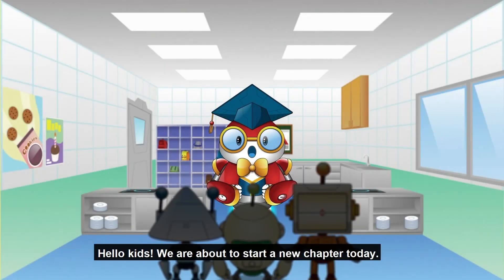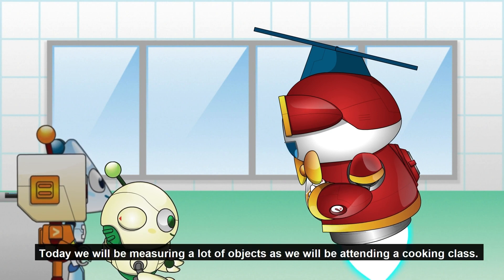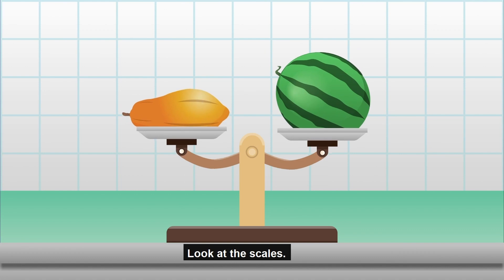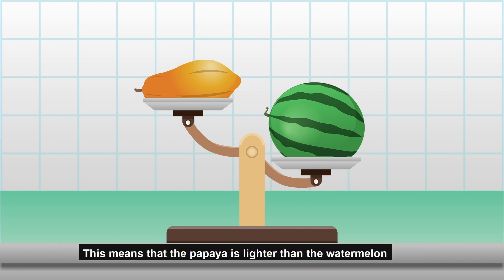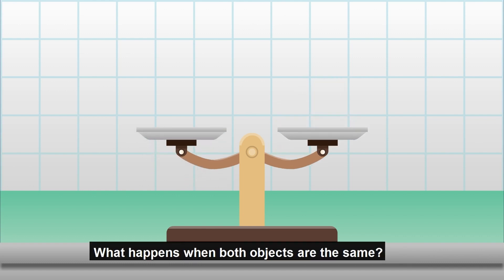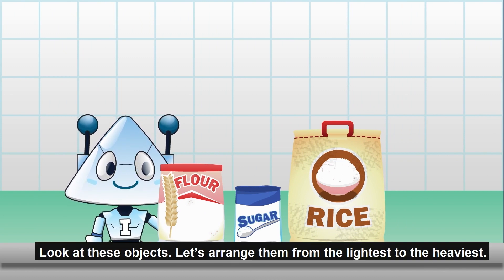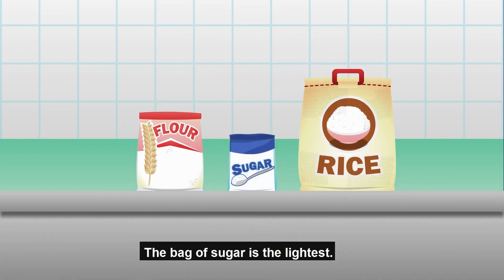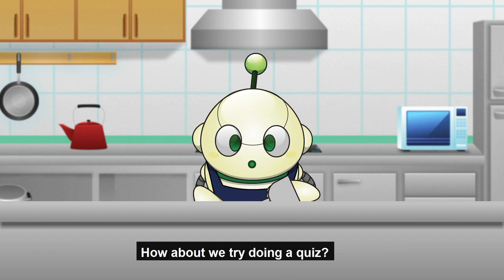Learning Mass | What is Mass? | Grade 2 Math for Kids | Smartli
Let's get cooking! 🍳 Get ready for a fun-filled cooking class with Fifi and friends, where they'll explore the concept of Mass!  Join them as they learn about the weight of ingredients and what mass means in cooking!🌟

⭐ Any questions?